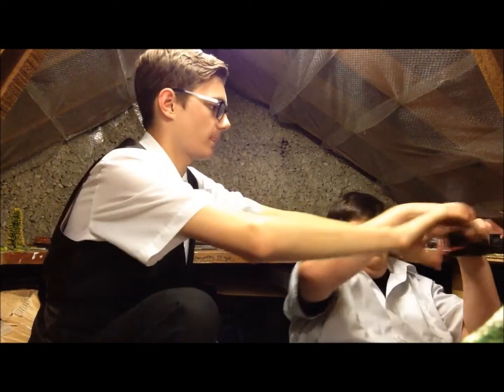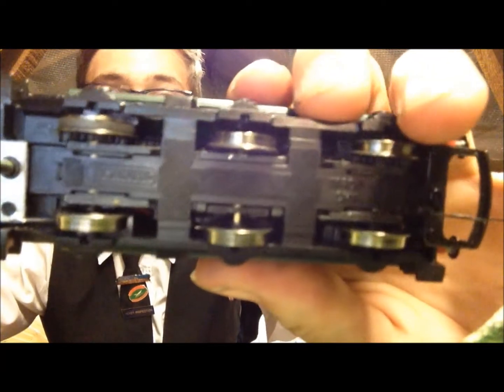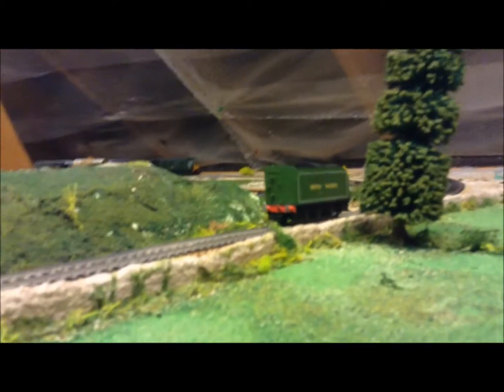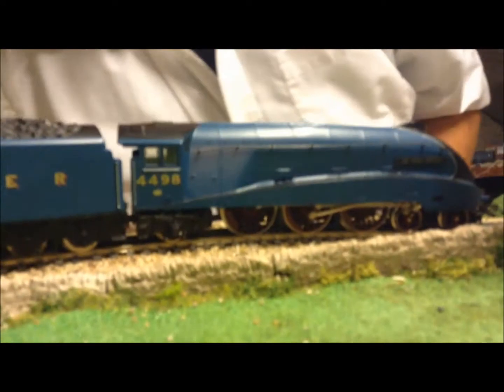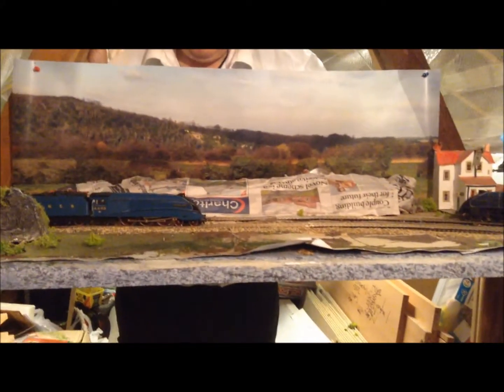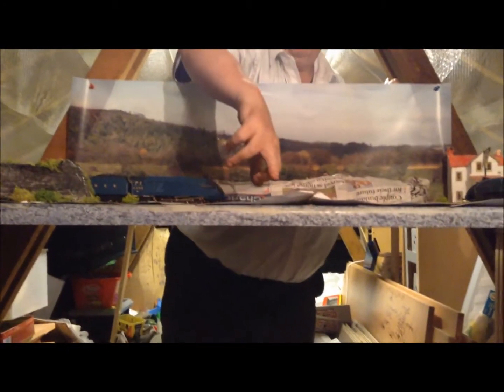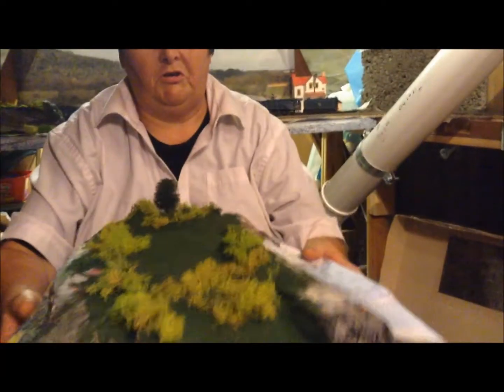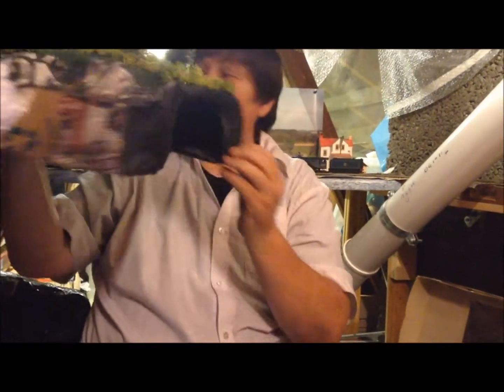Wensleyhills railway short update!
join us on yet another adventure on the build up for the 5th of wensleyhills railway!
they are fantastic videos!